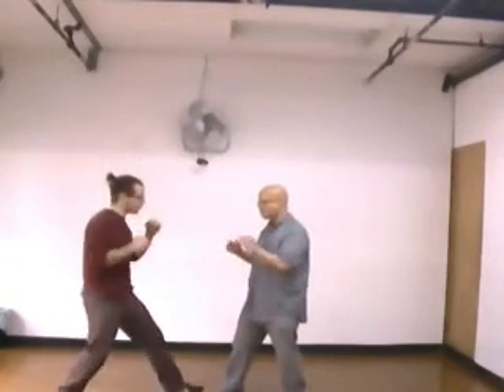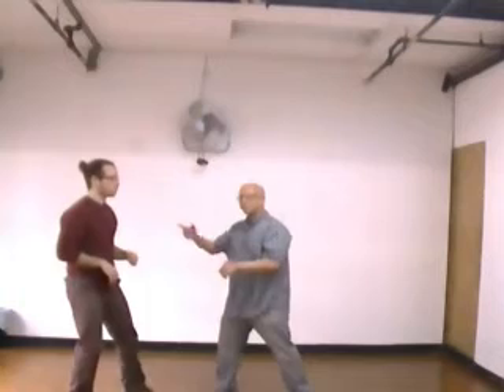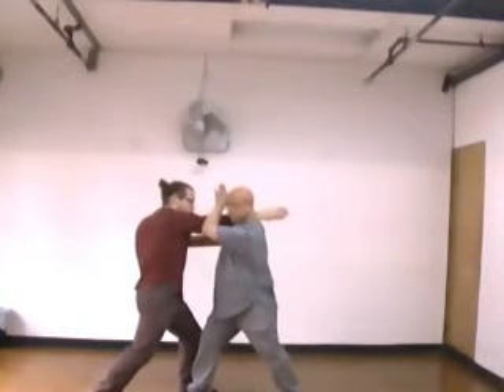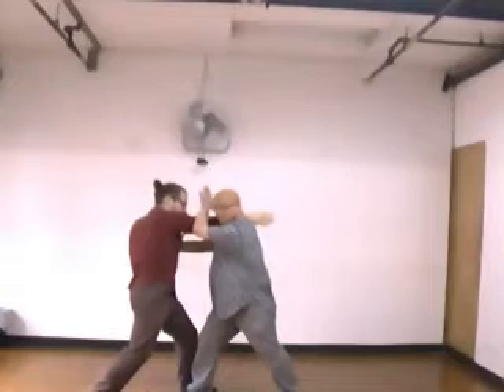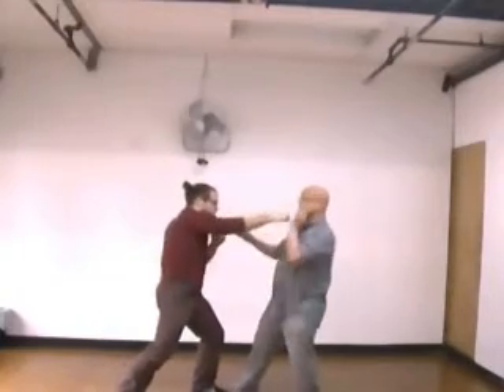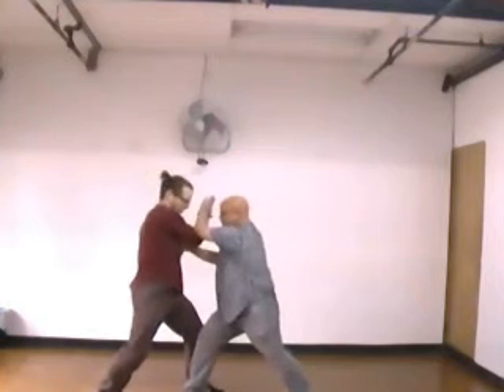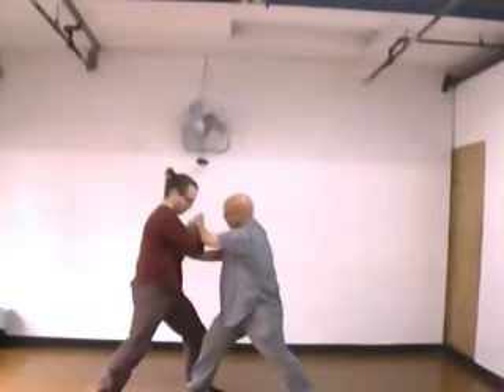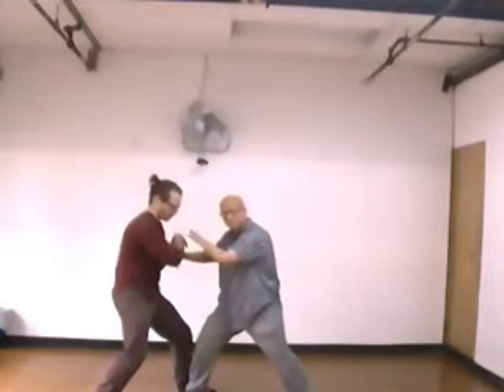Covering Technique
Click the link and Sign up for our FREE e-mail Newsletter

This concept is used for the defense against multiple attacks. The defender should think of multiple attacks as one single attack. The entire barrage is stopped and the counter attack lauched when the opponent is neutralized.